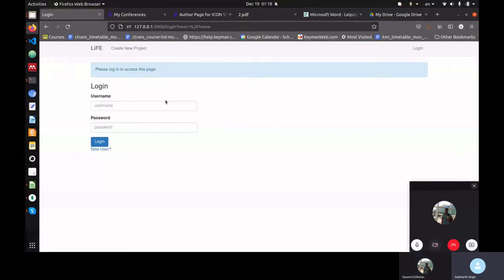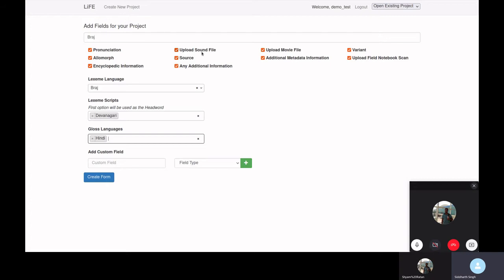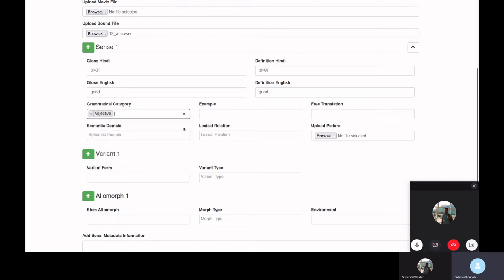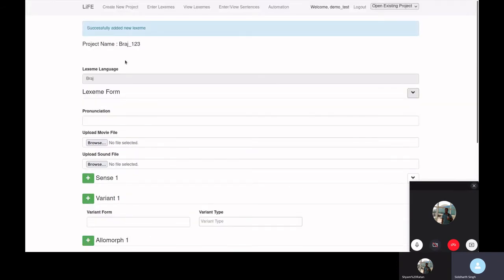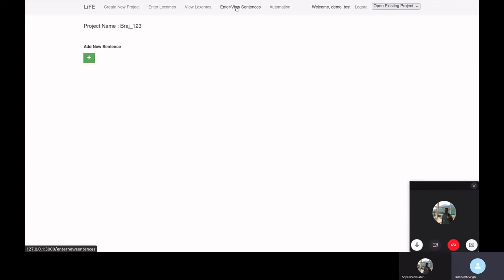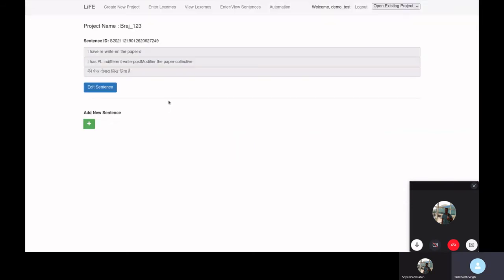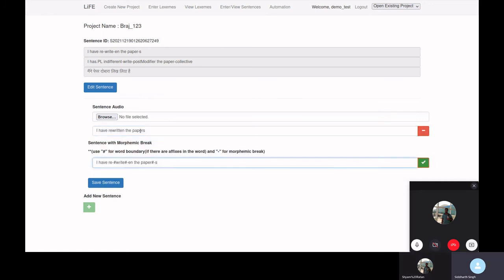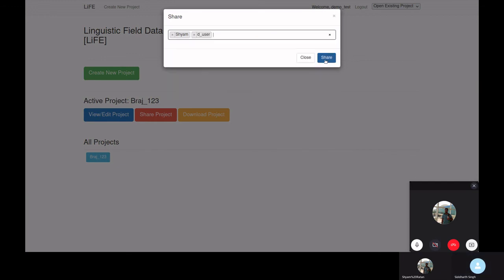Demo of LiFe - Linguistic Field Data Management and Analysis System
This video is the demo of the alpha test version of LiFe - Linguistic Field Data Management and Analysis System, developed by Siddharth Singh, Shyam Ratan and Sonal Sinha - M.Sc. and MPhil students of the Centre - under the supervision of Dr. Ritesh Kumar, Asst, Professor of Computational Linguistics at the Centre. The instructions for accessing the app at its GitHub

For any queries / comments / feedback, please join the app's Google Group